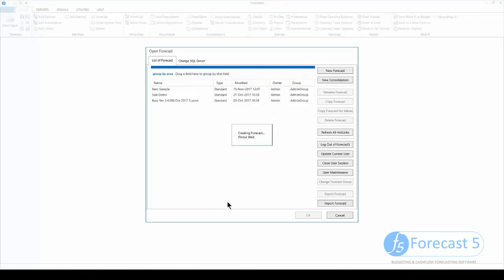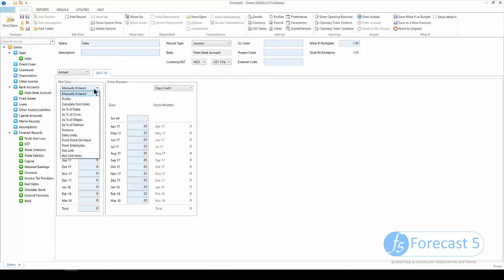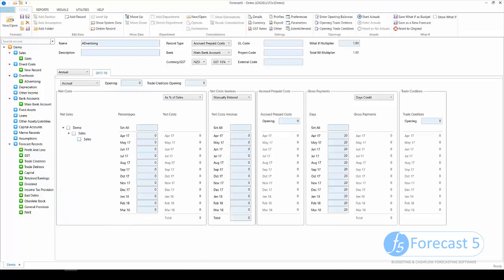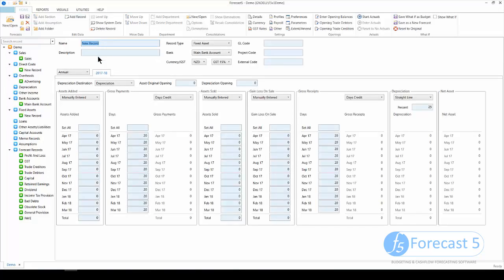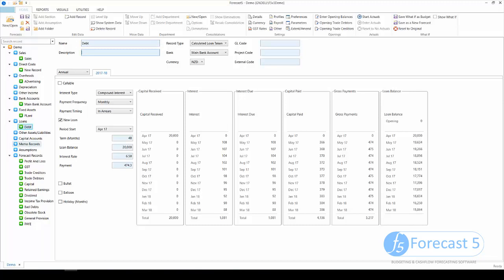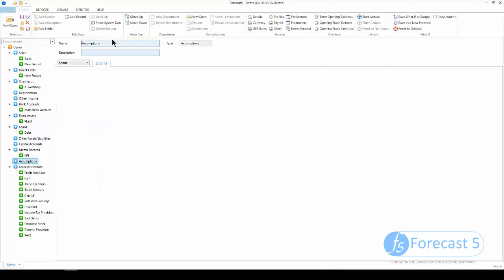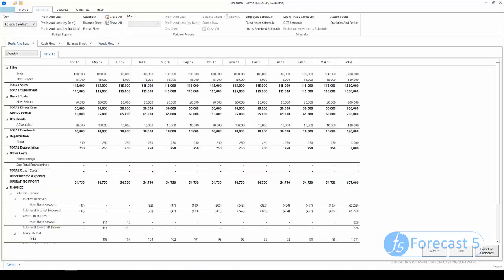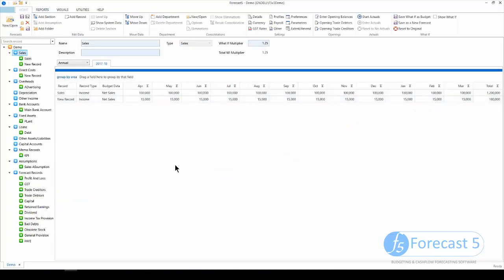Forecast 5 Indepth Demo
Discover how you can Budget Beyond Spreadsheets with Forecast 5! This indepth demo allows you to see how the feature-rich software, Forecast 5, can improve your budgeting process today!